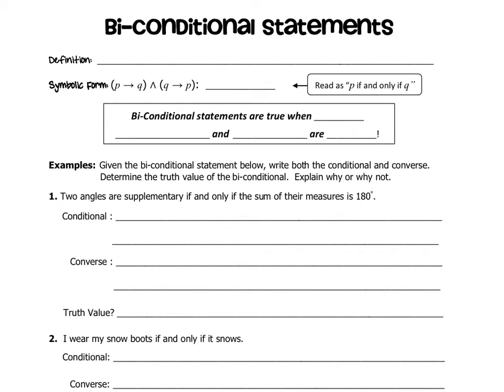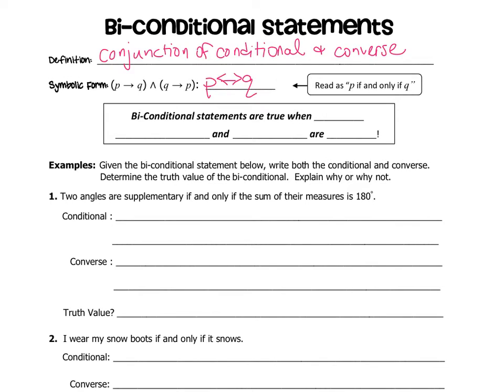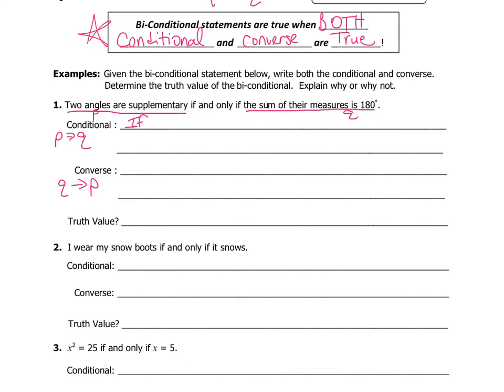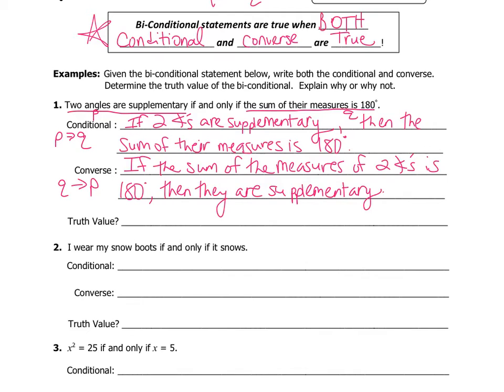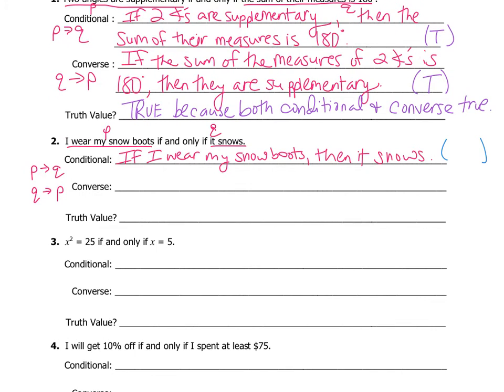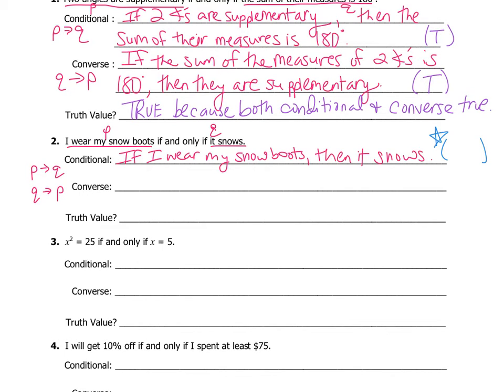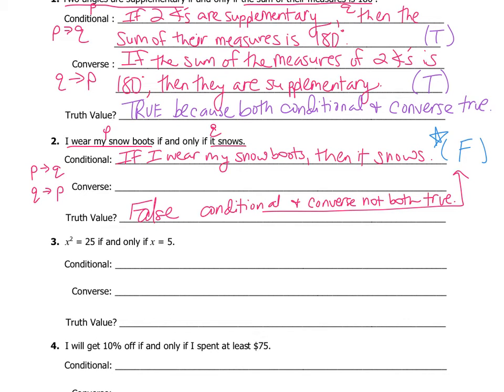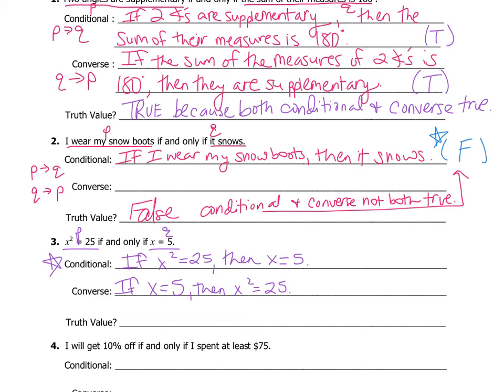Module 1B notes 3 biconditional statements